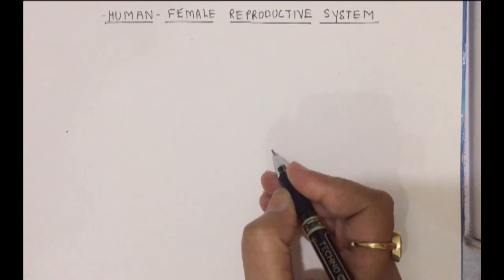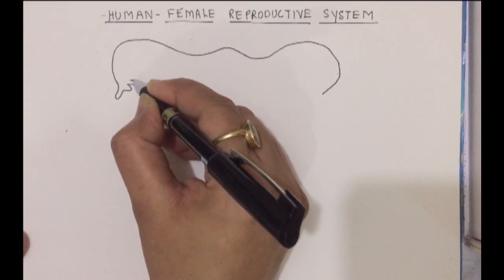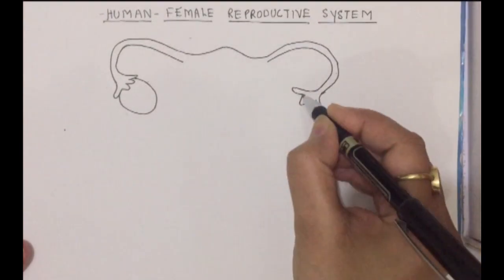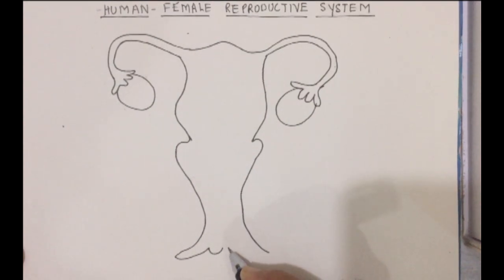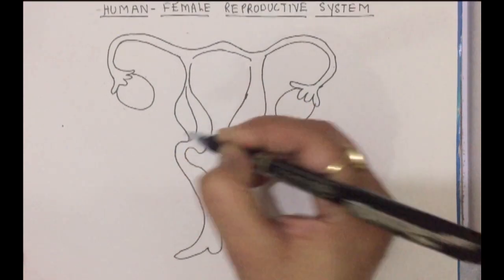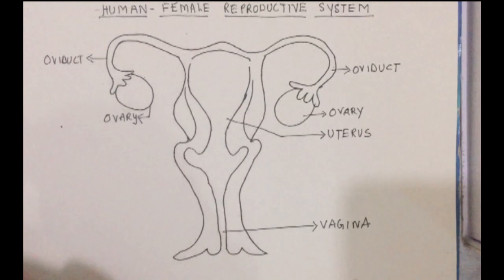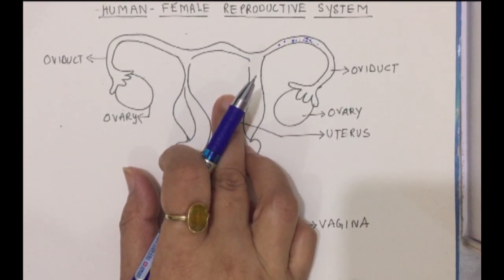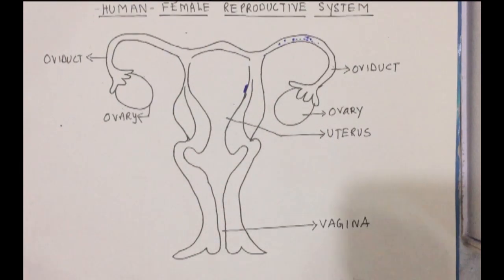How to draw Female Reproductive System | Step by step guide | Easy Biology diagrams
In this video, we look at how to draw the female reproductive system in an easy way. Let's get ready with our notebooks, pencils, and pens and draw together.